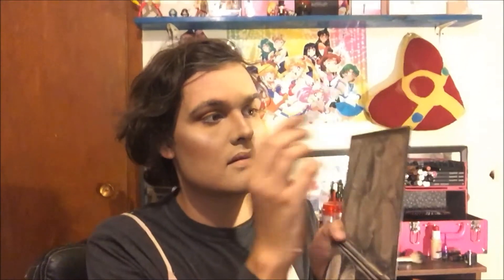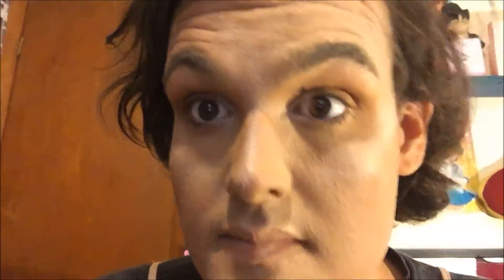Contour+highlight| Full Face Tutorial|Gorgeous Disgrace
Welcome to a new makeup tutorial. Yes I know it's been a while since I've done one. So I thought I would do an updated look. And I often have makeup lives on insta if you want to join me to see my looks

Face |part One|
Primer- Hard❤️Candy| sheer envy primer color correcting
Concealer-Almar concealer PALLETE -dark orange,light peach,
Powder-
SST Cosmetics- Dual Finishing Powder- shade 3

Face |Part 2|
Foundation-Oil free weightless Foundation| 4
                    -Oil free weightless foundation |2
RUIMIO Contour+Highlight PALLETE -the light colour,light Brown and the dark brown